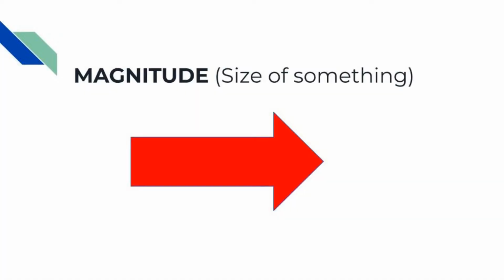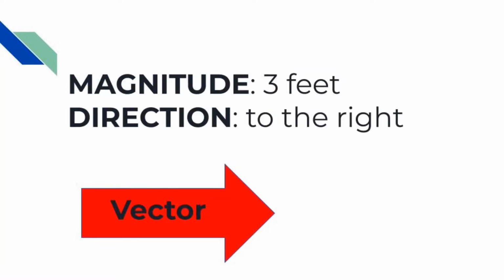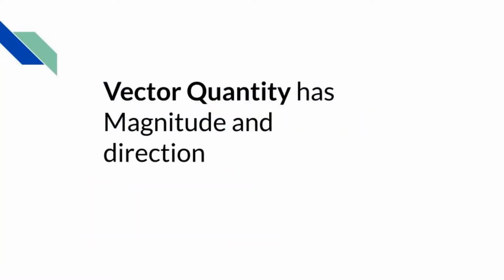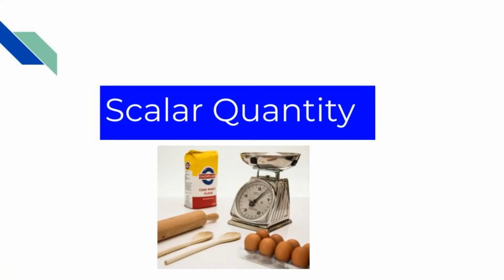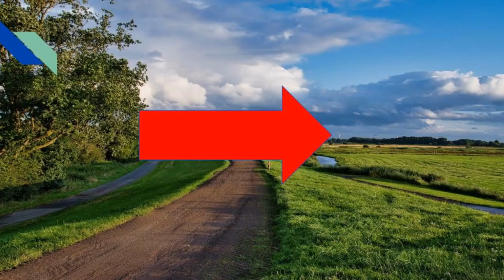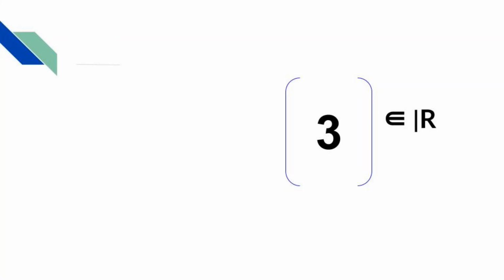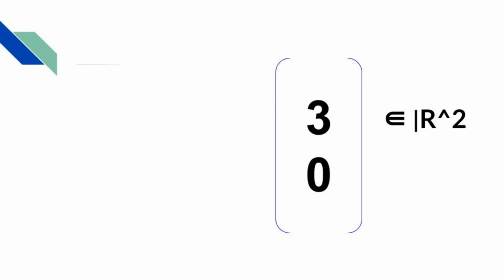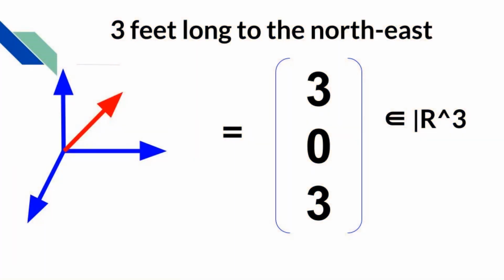What's a Vector | Linear Algebra tutorial 1 | (Scalar Quantity vs Vector Quantity)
how would we know the given quantity is vector or scalar? What is a vector?

Here is a vector that represents a 2 dimensional vector quantity. The vector clearly describes the vector quantity. The vector goes two positive units in the first dimension. Note that we are using the x axis as the first dimension in this example. This means the magnitude is two units. It also means that it goes to the right on the x axis.

The vector goes 0 units in the second dimension. Note that we are using the y axis as the first dimension in this example. The vector goes 0 units in the second dimension. Note that we are using the y axis as the second dimension in this example. This means the magnitude is zero units. A magnitude of 0 implies that the direction would be staying still, in rigorous mathematical speak.

 This vector shows us how far the vector quantity goes in each dimension, and the direction it goes in each dimension, making it a awesome two dimensional vector. We can makes vectors in more and more dimensions, but you get the idea.

Here is an example of another two dimensional vector.

We say that a one dimensional vector is an element of the 1 dimensional real coordinate space. This is represented by an R with a vertical bar to it's left. The 1 dimensional real coordinate space, represents all possible ordered lists of real numbers, where the list is a size of 1.

We say that a two dimensional vector is an element of the 2 dimensional real coordinate space. This is represented by an R with a vertical bar to it's left, to the power of 2. The 2 dimensional real coordinate space, represents all possible ordered lists of real numbers, where the list is a size of 2.

We say that a 3 dimensional vector is an element of the 3 dimensional real coordinate space. This is represented by an R with a vertical bar to it's left, to the power of 3. The 3 dimensional real coordinate space, represents all possible ordered lists of real numbers, where the list is a size of 3.